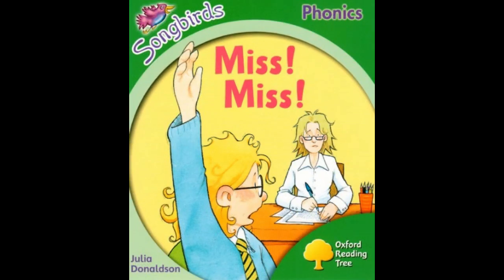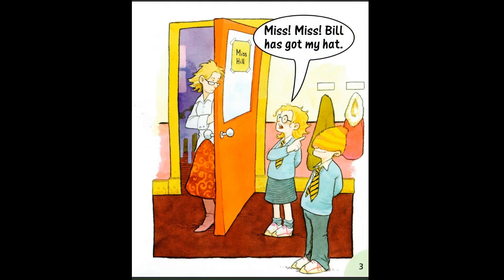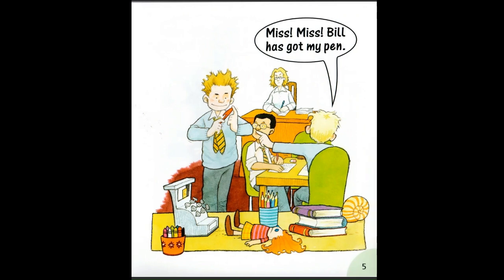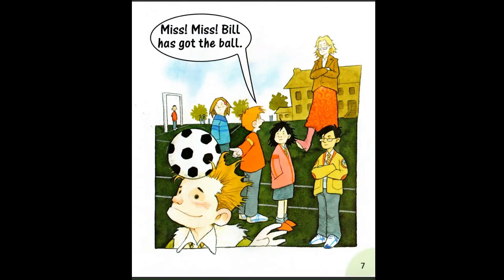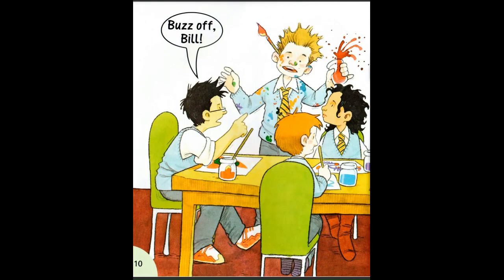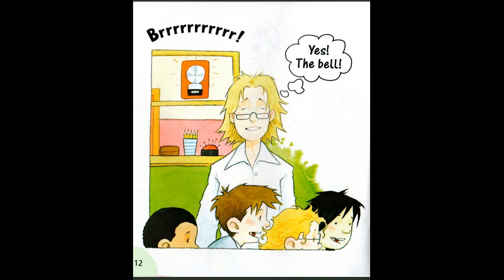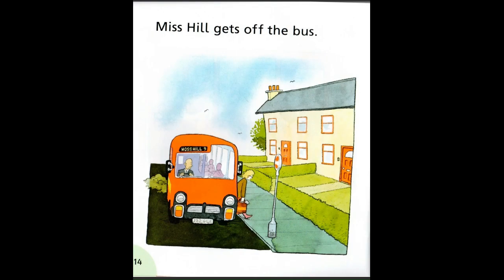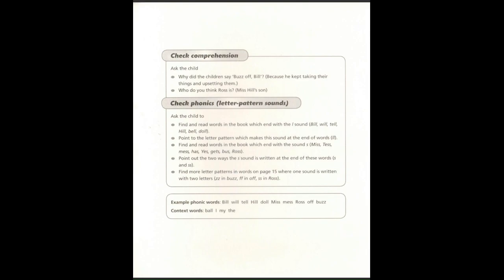"Read Aloud: Miss Miss by Oxford Reading Tree | Learn English & Phonics"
🎶 Welcome to Teacher Homa's Phonics Corner! 🌟

Join us for an exciting read-aloud of "Miss Miss," featuring the delightful characters from the Oxford Reading Tree Songbirds Phonics series. This engaging story is perfect for young learners looking to enhance their English reading and phonics skills!

✨ What You’ll Learn:

Engaging Storytelling: Follow along with the adventures of Miss Miss and her friends as they learn together!
Phonics and Vocabulary: Improve your reading skills with interactive words and charming illustrations.
Perfect for All Ages: Ideal for children, parents, and educators focused on promoting literacy development!
📖 About the Story: In this delightful tale, Miss Miss guides her friends through fun and learning experiences, showcasing the joy of friendship and discovery.

Thank you for joining us—let's make learning English enjoyable and engaging together! 🎉